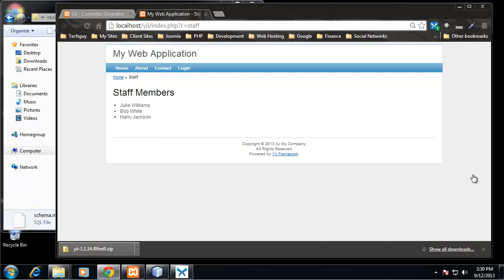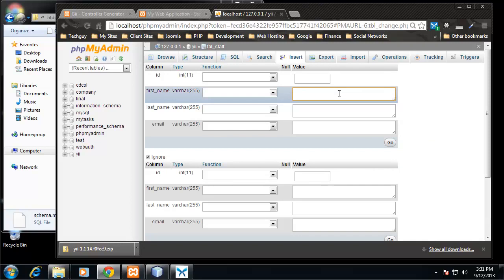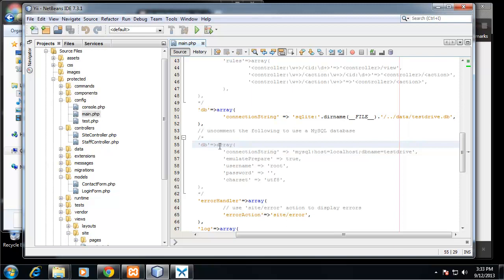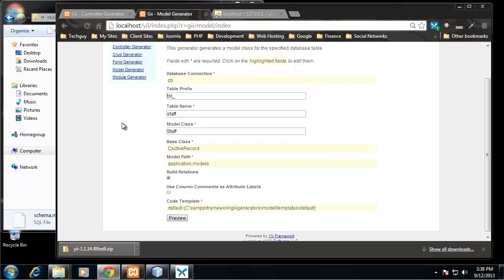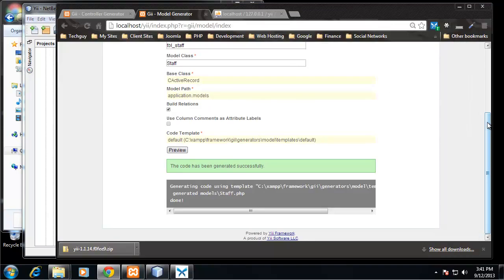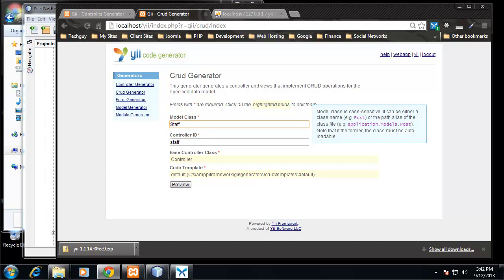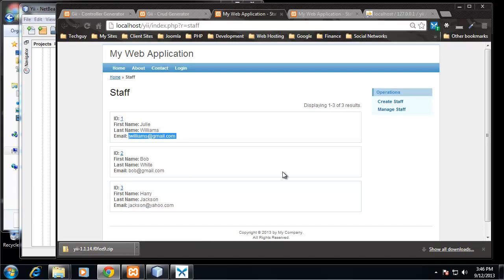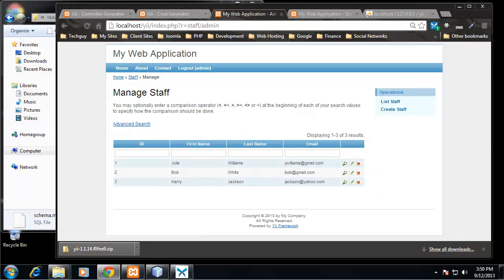Frameworks 4 Database Connection in yii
Database Connection in yii